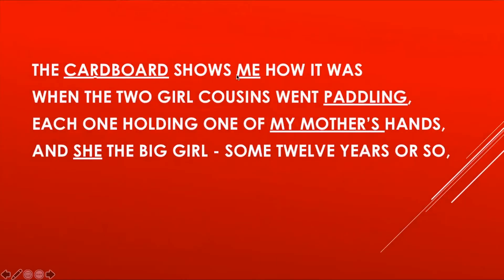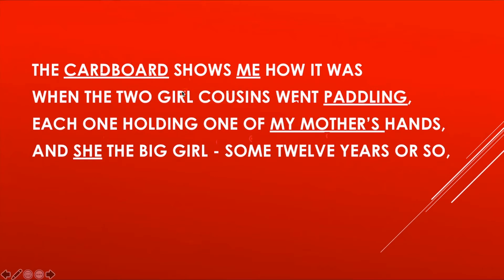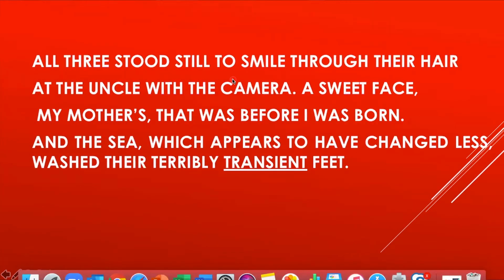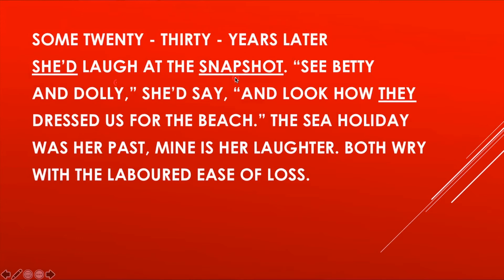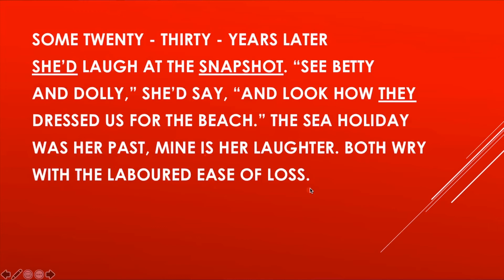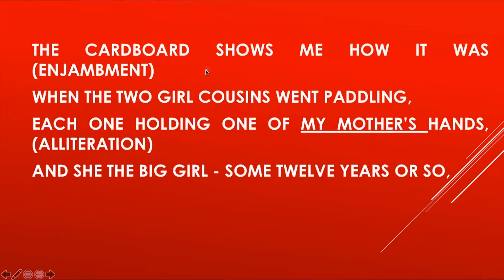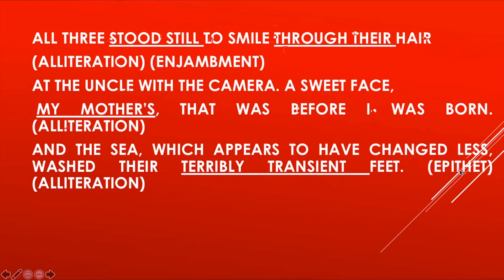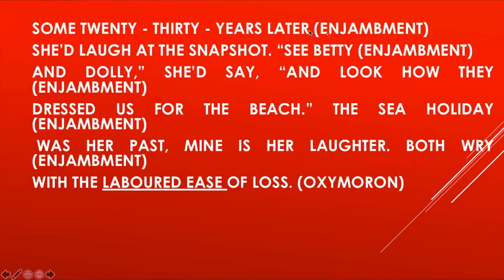Class XI | English | Hornbill | A Photograph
In this video the poem - A Photograph - from NCERT book of class XI English has been explained for the welfare of the students. Both English and Hindi explanation has been given to help students